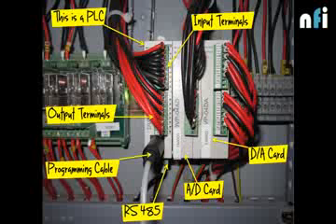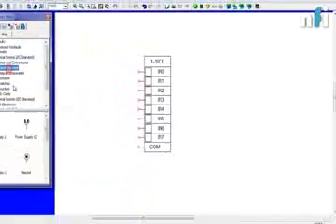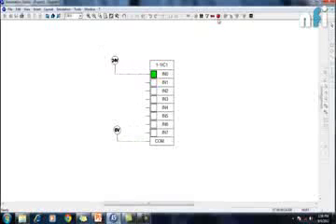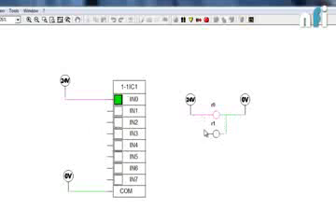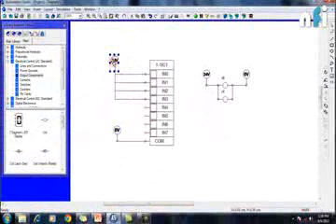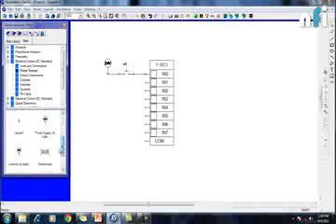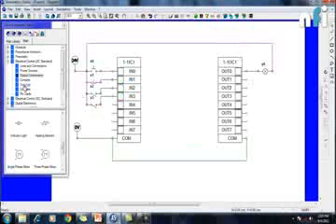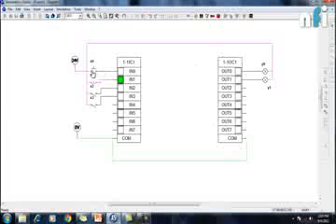hướng dẫn lập trình PLC delta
Trong video này sẽ hướng dẫn các bạn cách lập trình plc delta.
plc delta được phát triển trên nền tải của plc mitsubishi.Do đó nếu các bạn đã sử dụng plc của mitsubishi thì lặp trình plc delta quá dễ dàng.Hiện nay plc delta có rất nhiểu series khác nhau,từ cao cấp đến thông dụng
plc delta dạng khối,plc delta dạng slim.
plc delta loại từ 12 in, out đến 60 in,out
plc delta loại phát xung tốc độ cao phù hợp cho ứng dụng điều khiển motor servo.
với chi phí dưới 2 triệu bạn có thể sở hữu một plc delta loại 12in,out phù hợp cho các ứng dụng điều khiển nhỏ và vừa
Hãng delta hoàn toàn hỗ trợ phần mềm miễn phí cho plc delta ,do đó rất thuận lợi cho các bạn muốn học cách lặp trình plc delta.
lặp trình plc delta hiện nay trở nên dễ dàng hơn rất nhiều với đầy đủ phần mềm được download hoàn toàn miễn phí.